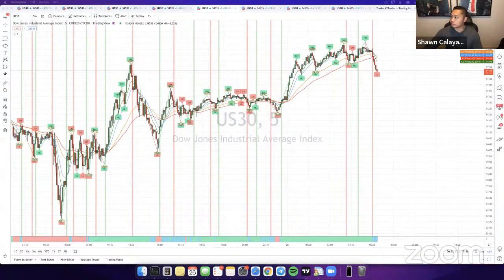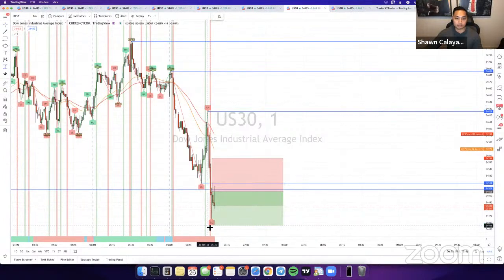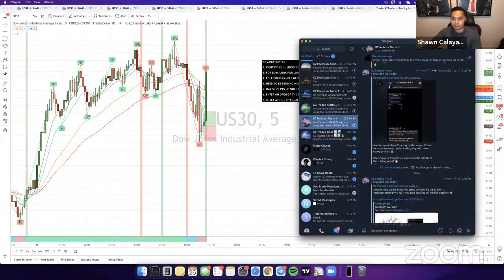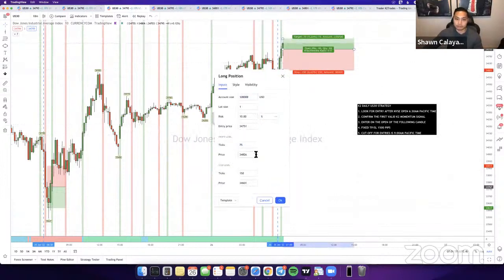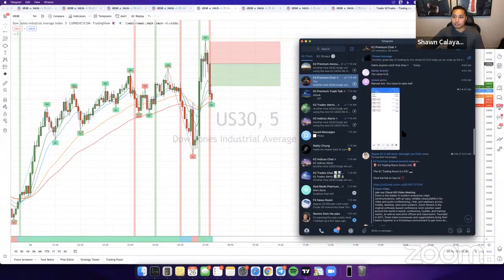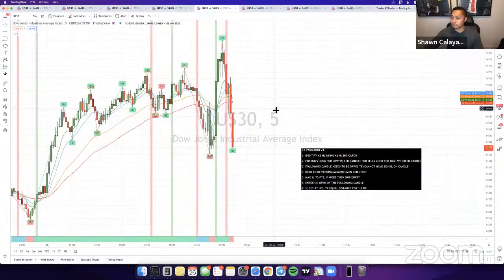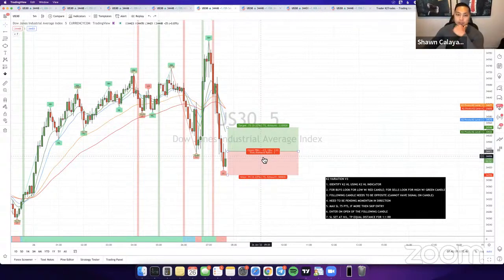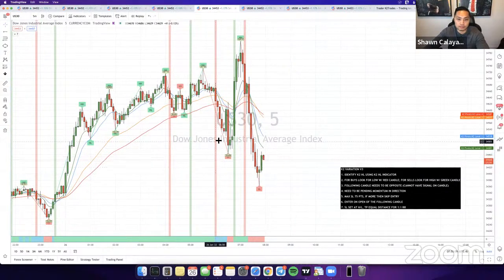THE KODI KAI TRADES LIVE TRADING ROOM | TRAINING WEBINAR - January 26, 2022 | FOREX | INDICES